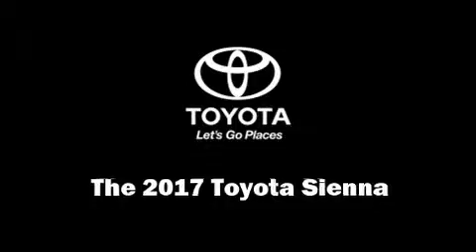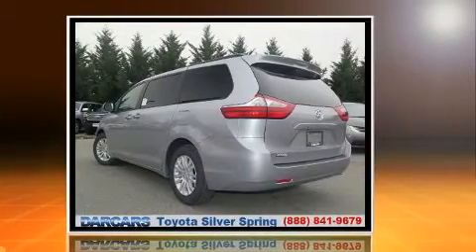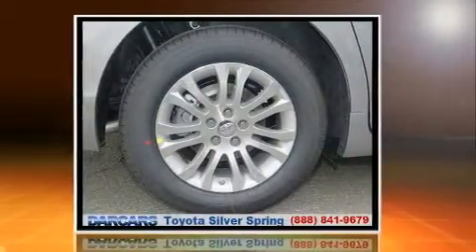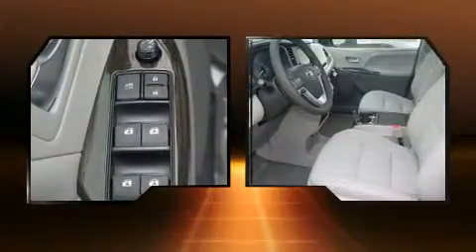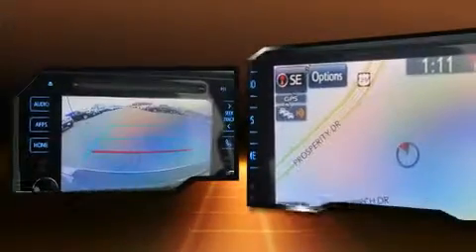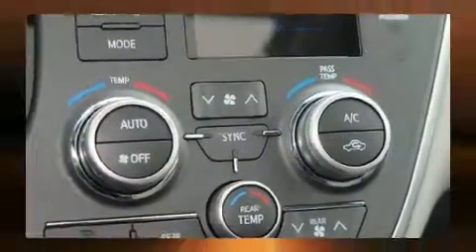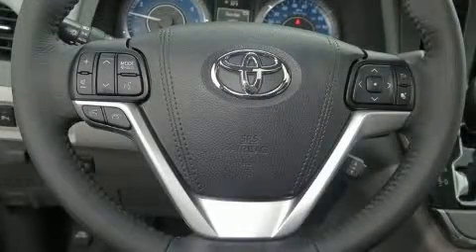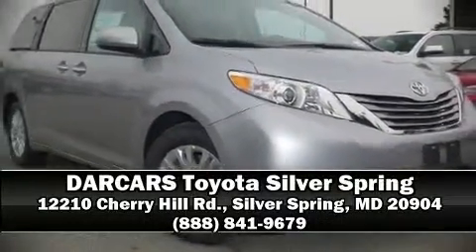2017 Toyota Sienna XLE 8 Passenger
12210 Cherry Hill Rd.

You can expect a lot from the 2017 Toyota Sienna. It features an automatic transmission, front-wheel drive, and a 3.5 liter 6 cylinder engine. Top features include power front seats, front and rear reading lights, a rear window wiper, front fog lights, tilt and telescoping steering wheel, heated door mirrors, cruise control, and a blind spot monitoring system. Features such as automatic climate control and leather upholstery prove that economical transportation does not need to be sparsely equipped. Storage solutions are integrated throughout the interior, demonstrating thoughtful attention to detail. Passengers in the third row enjoy seat back reclining functionality, providing an extra level of comfort and convenience. For drivers who enjoy the natural environment, a power moon roof allows an infusion of fresh air. Premium sound drives 6 speakers, providing you and your passengers a sensational audio experience. Toyota also prioritized safety and security by including: dual front impact airbags with occupant sensing airbag, front SIDE impact airbags, traction control, anti-whiplash front head restraints, ignition disabling, and 4 wheel disc brakes with ABS. Brake assist technology provides extra pressure when applying the brakes. We pride ourselves on providing excellent customer service. Stop by our dealership or give us a call for more information.